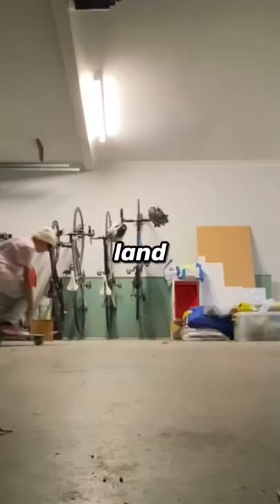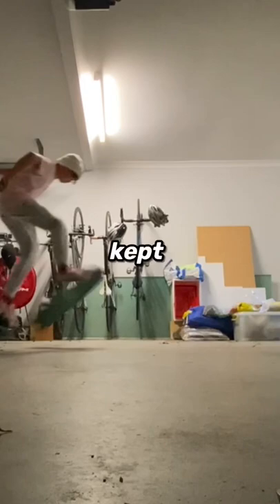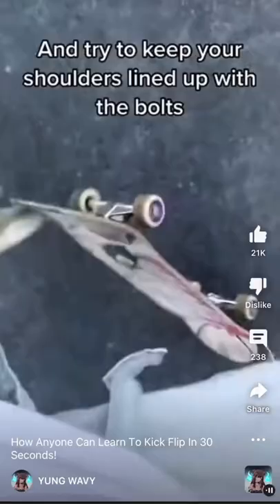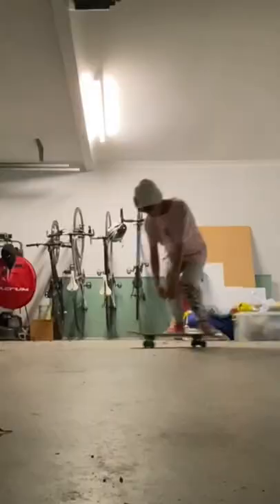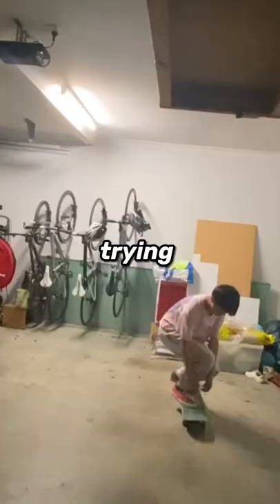Landing a KICKFLIP pt. 1